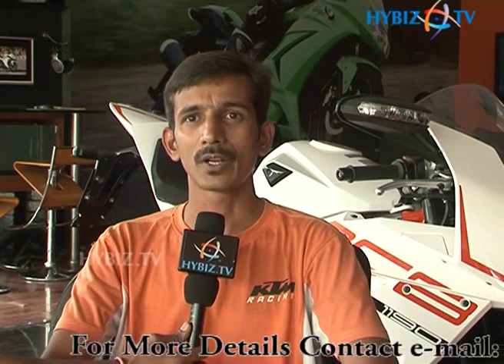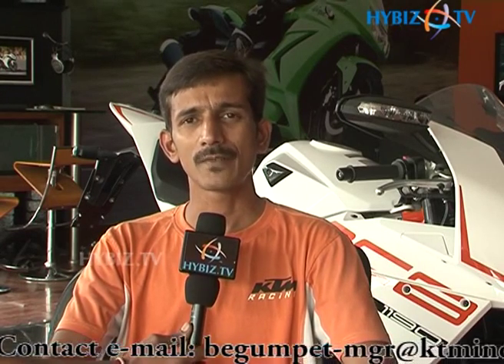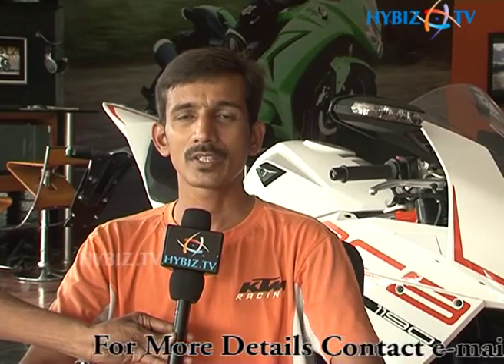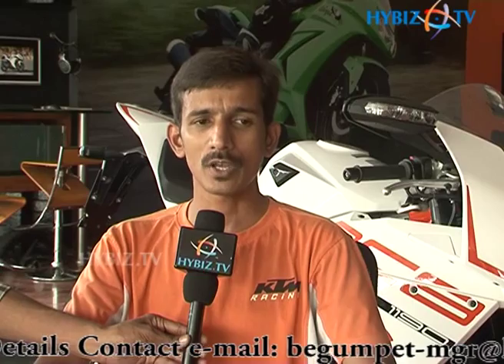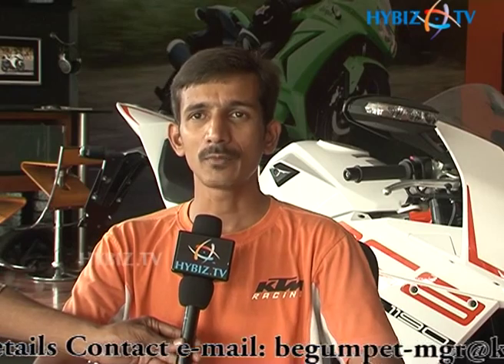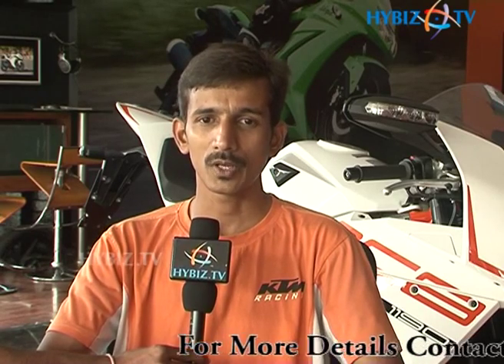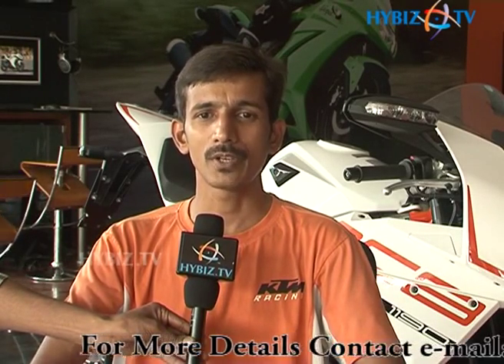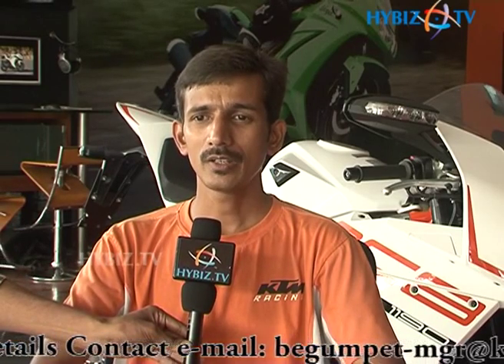Prasanna Kumar speaks about KTM Duke Bikes models available in Hyderabad